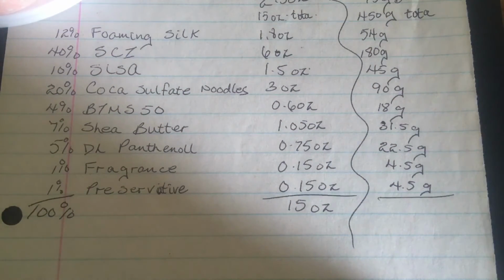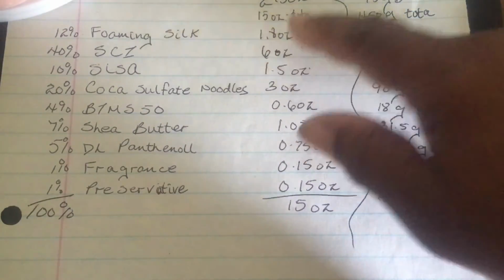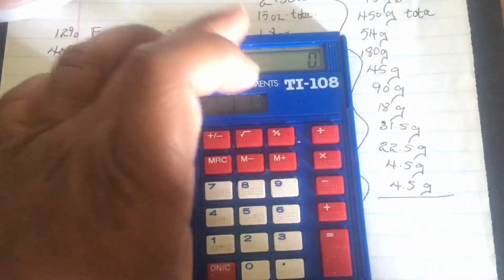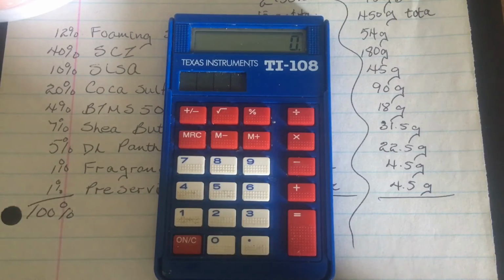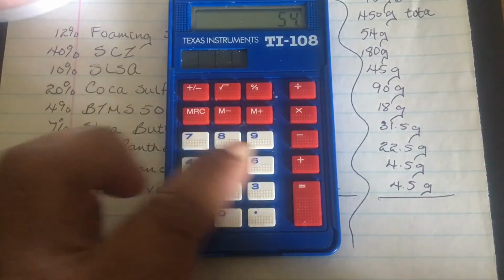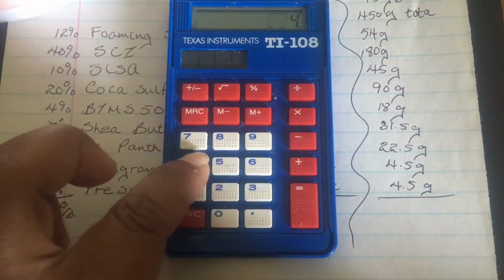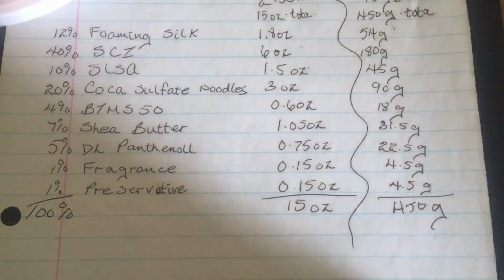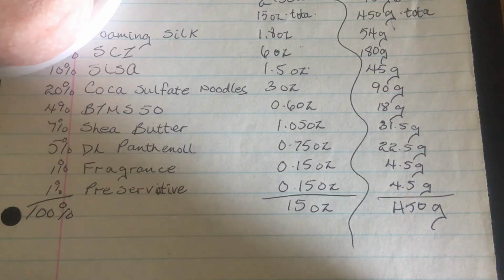Turn Precentage Recipe to Ounces or Grams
The recipe I show is not a viably recipe.  I just used it for  easy of showing the process for taking a recipe from percentages to ounces or grams.

Cold process is definitely my comfort zone.  I think I will stick with it from now on.

We will list all upcoming markets & event locations, dates etc. on our Instagram Page as we finalize our plans.  We will also be posting our events on our Facebook page.  As always you can order via email or in our Etsy shop.

I hope you enjoy the video.  If you have any questions please put them in the comments and I will get back to you.